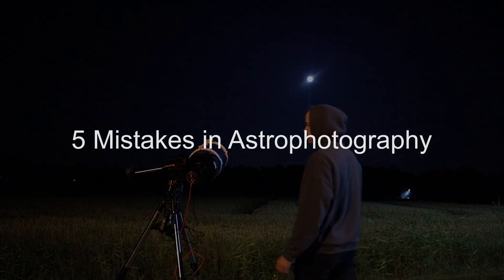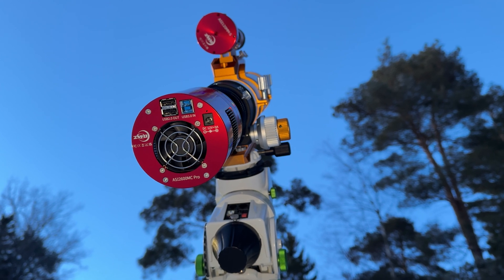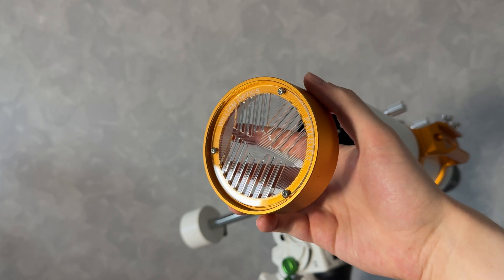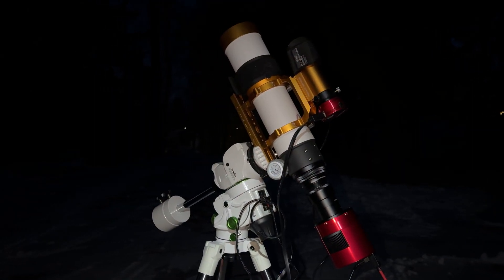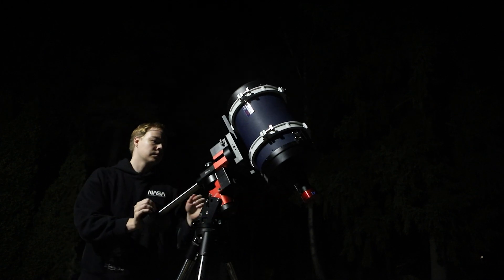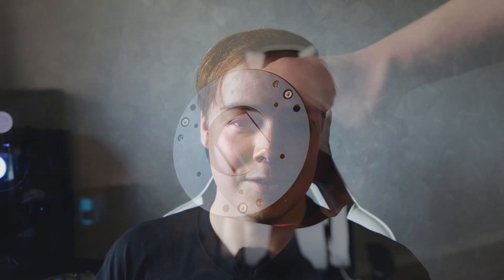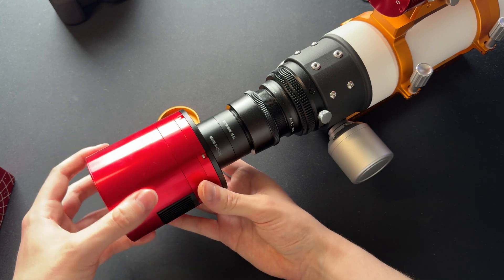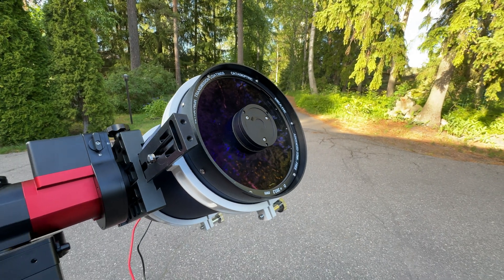5 Mistakes to Avoid in Astrophotography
Hello everybody! It is very typical to make a mistake in astrophotography, there are so many things to know about. But when we make a mistake, it's important to learn. In this video we are sharing 5 common mistakes in this hobby.

Music Licenses:
License ID: LlzEJb3qwog
License ID: 4D3YvOVvQ5y
License ID: epLJyDPEgy7